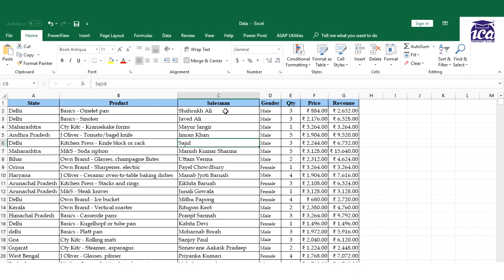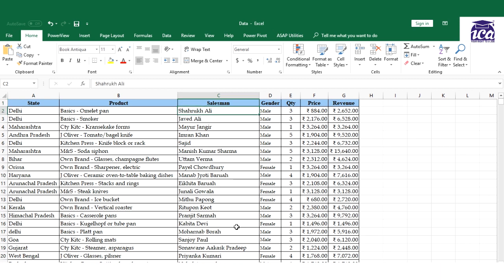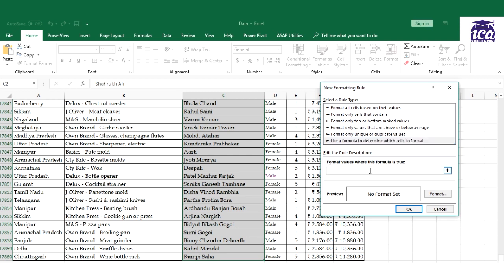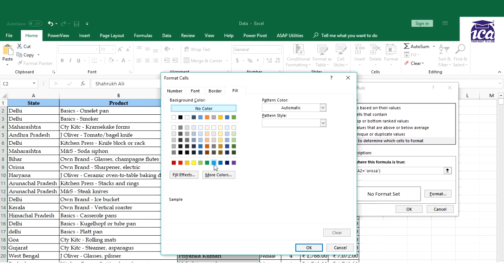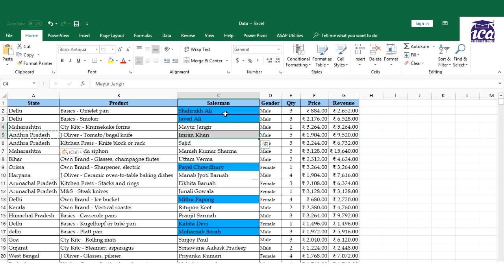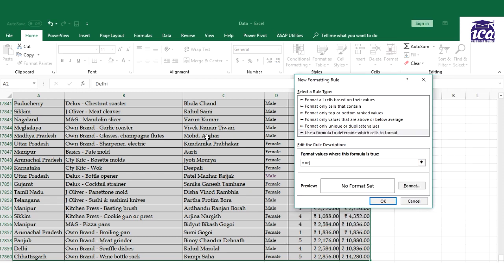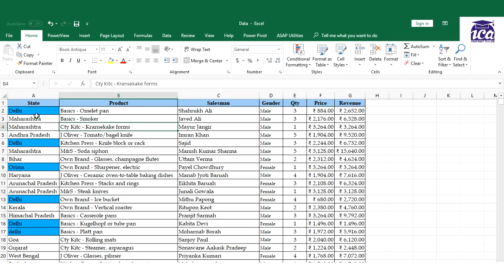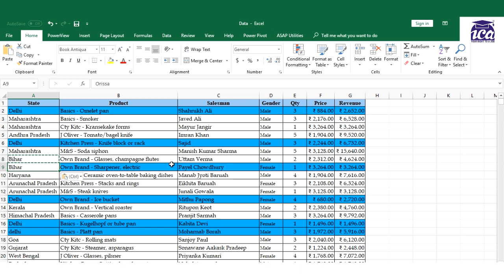Easy to Learn Advance Conditional formating in MS Excel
Industry relevant courses available in ICA for
•Business Computer Application •Business Accounting •Tally ERP 9 • Business Communication •Direct Taxes •TDS • GST• Advanced Accounts.

The courses offered by ICA have been designed after years of research to understand the pressing needs of the industry. The courses prepare accountants who are totally relevant for any industry